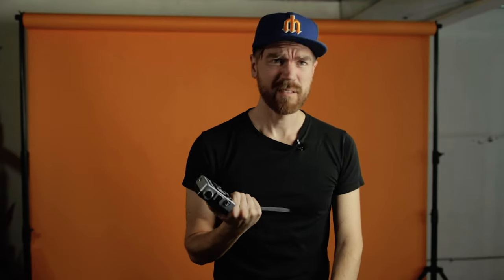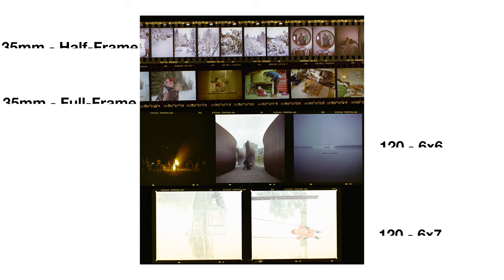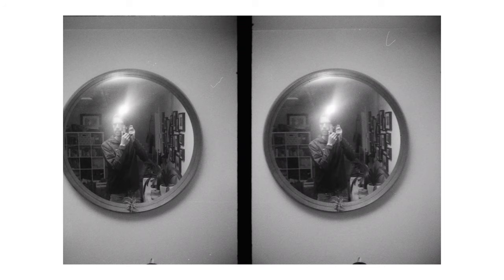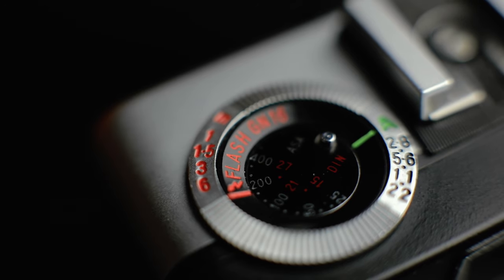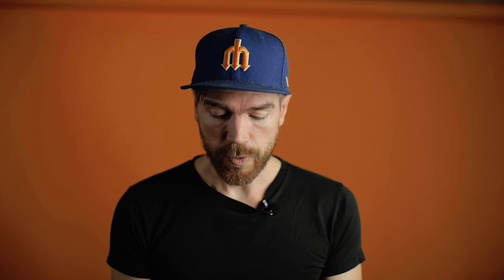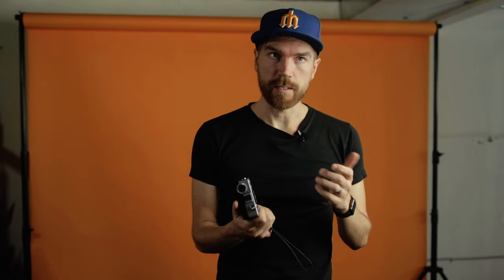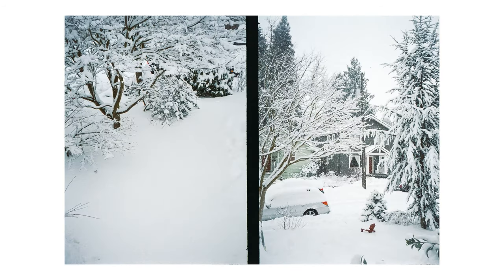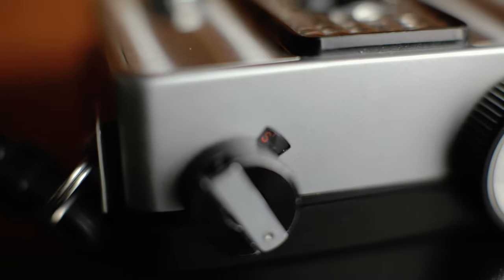Ricoh Auto-Half SE2 | The strangest camera I own and what makes this half frame film camera unique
Joe bought the Ricoh Auto-Half SE2 thinking it might be the first camera he gives to his daughter when she's old enough for a film camera. So he talks about it, uses it, talks about how he scans the film frames, and a lot more. And then explains why it's probably not the camera he is going to give to her when she's old enough.

0:00 | Intro
0:46 | About half-frame cameras
4:13 | Ricoh Auto-Half specs
7:20 | Automatic without battery
10:36 | Hot shoe and flash
11:34 | Using the camera
12:56 | Shutter button gripe
13:31 | Accidental diptychs
15:20 | Scanning half-frame film
17:26 | Rewinding tips
17:54 | Final conclusions
Ricoh Auto Half

Gear:
Cameras
Canon 5D mk IV
iPhone 12

Editing:
MacBook Pro (2017)
Photoshop CC
Lightroom CC